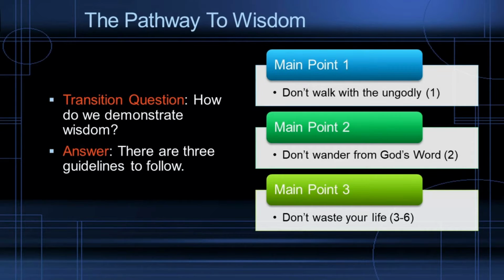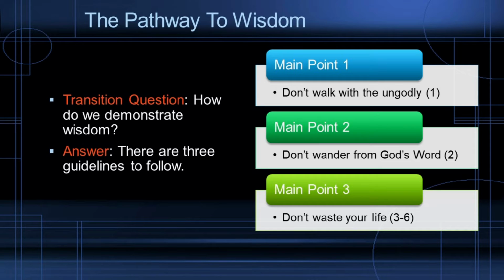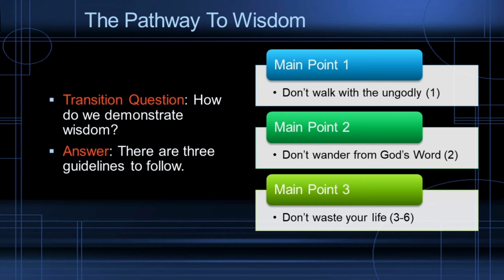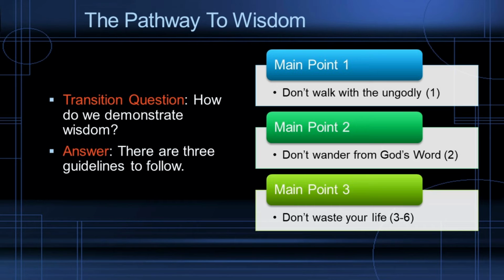Expository Preaching Simplified - Session 9 - Make Smooth Transitions - Dr. R. Jay Waggoner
Expository Preaching Simplified - Session 9 - Make Smooth Transitions - Dr. R. Jay Waggoner - Fellowship Baptist Church - Friday, January 15th, 2021